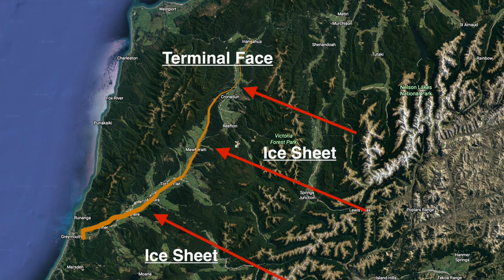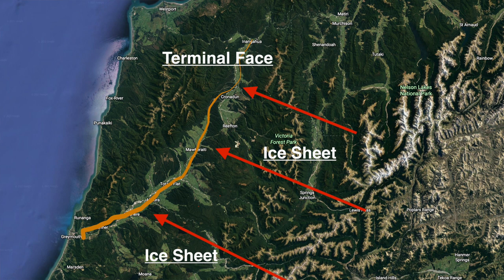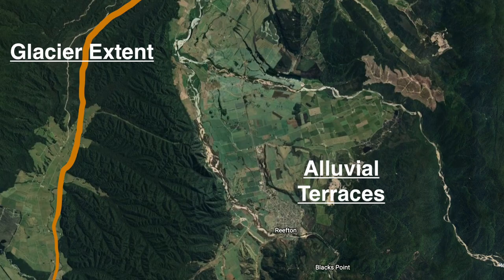Geology around Reefton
An interview with Tony Fortune to help me understand the Geology of the Reefton Environment